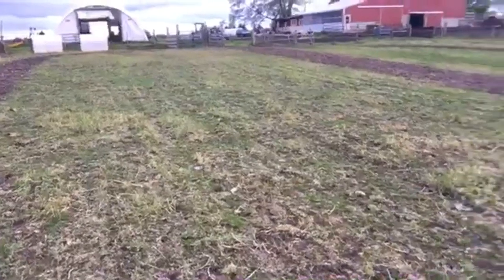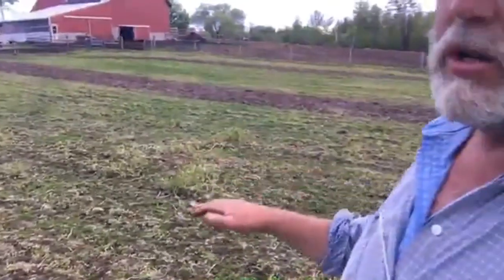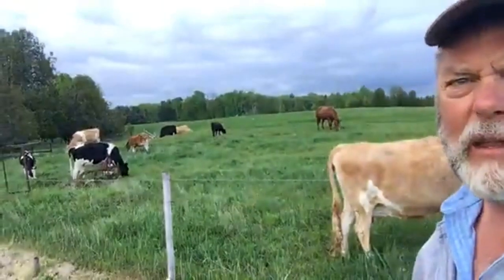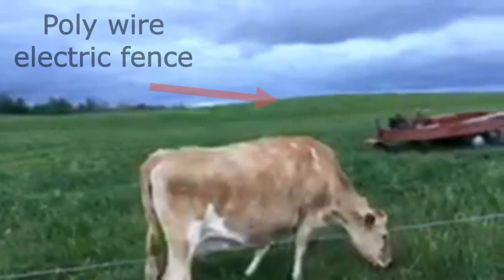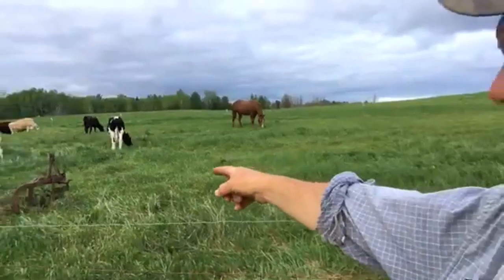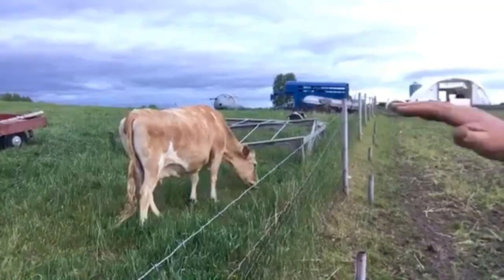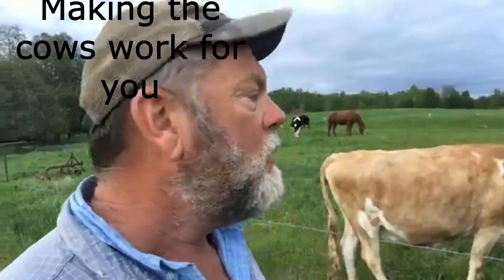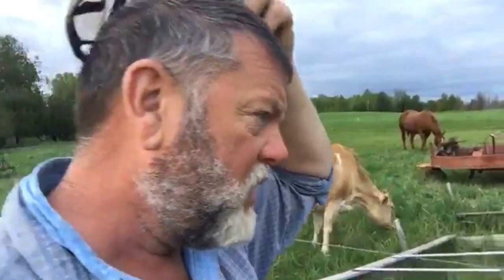Grazing technology and planting pastures on the homestead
"Grazing technology" means letting the cows do the work.  How to do that?  Check it out.  The "how to" includes planting forage pastures for the animals to graze and harvest later. Mark also show and tells how to turn a sandy field into living soil.   The homestead is full of opportunities and options.  A "hobby farm" doesn't have to be a boring farm, and you can work smart by letting the animals work for you.